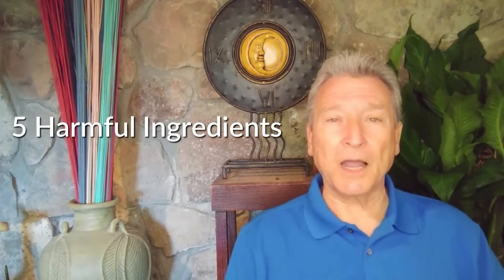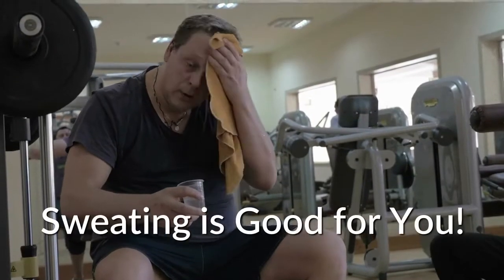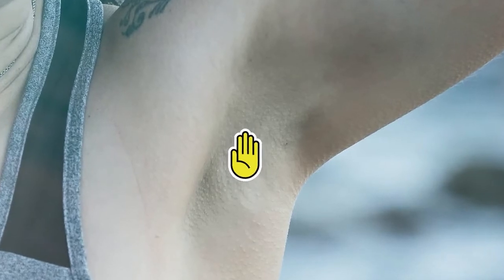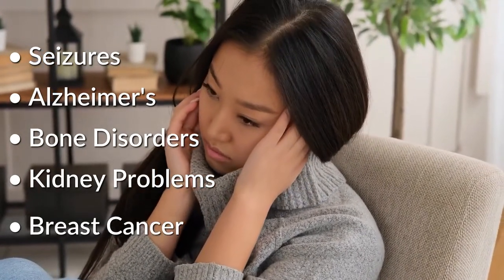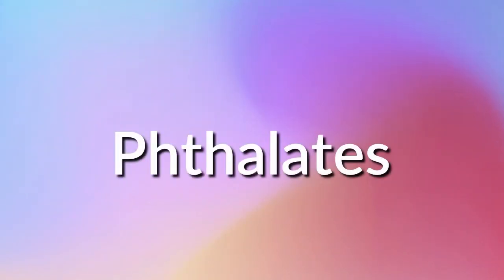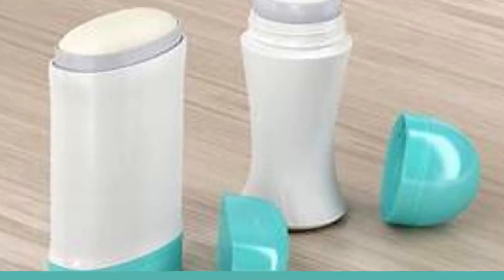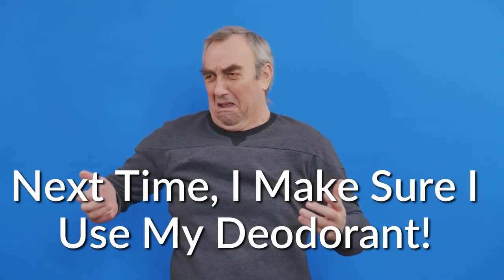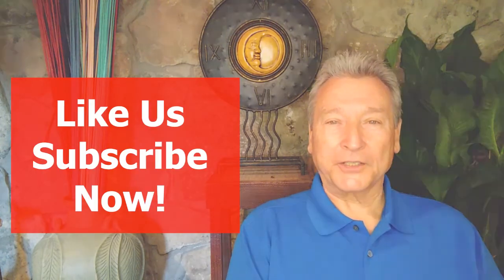The Truth About Deodorant and The Importance of Keeping a Chemical Free Home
A chemical-free home must include the chemicals you are putting on and in your body. Your skin absorbs toxic chemicals especially through large pores in your armpits. While the desire is to control perspiration and odor, you will see that sweating is needed for health and stopping sweat and odor with chemicals can disrupt hormones, be a breast cancer risk, result in neurological problems, be may be associated with birth defects.

00:00   Intro
00:37   Why do we sweat?
01:30   All those harmful chemicals
01:42   Is aluminum bad for you?
02:09   Problems with aluminum
02:18   What is paraben?
02:34   Are parabens safe?
03:01   Propylene glycol side effects
03:12   Is propylene glycol safe?
03:30   What are phthalates?
03:48   What's the problem with phthalates?
04:02   Triclosan in deodorants
04:32   Triclosan is harmful to the body

*Every week we post new holistically oriented content that we’re sure you will enjoy and find most valuable.  Make sure you click the notifications button now, so you don’t miss a single episode!

*Thanks so much for being here. We appreciate and encourage comments.  If there are any other topics you would like us to address or any suggestions you may have that would optimize your experience, please let us know.

ExploreHolistic.com was founded by Drs DiLorenzo and Brockman to become a platform for educating the public about holistic and alternative therapies and products while providing an online searchable directory to help you find products, services and practitioners in the field of alternative, integrative and complementary medicine.